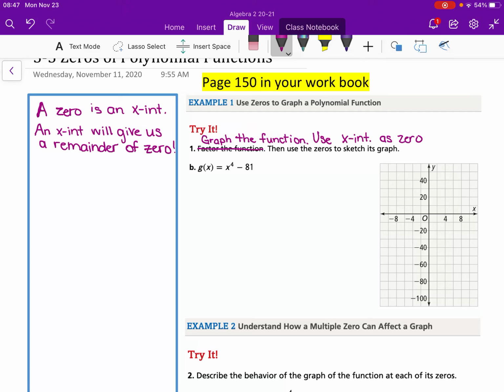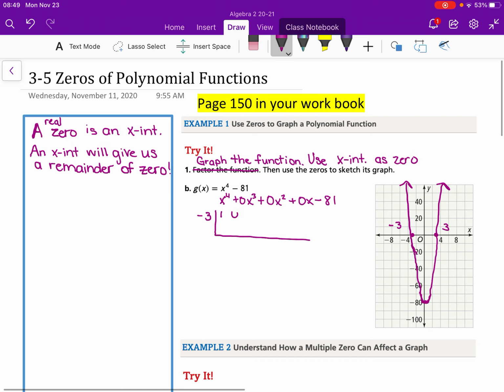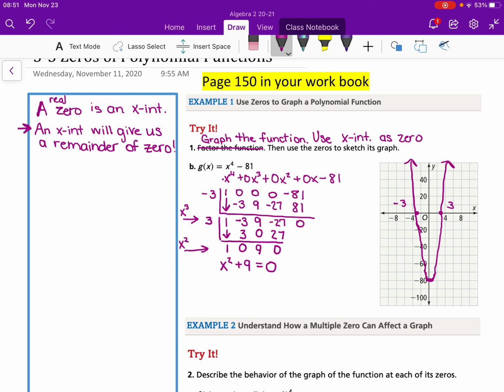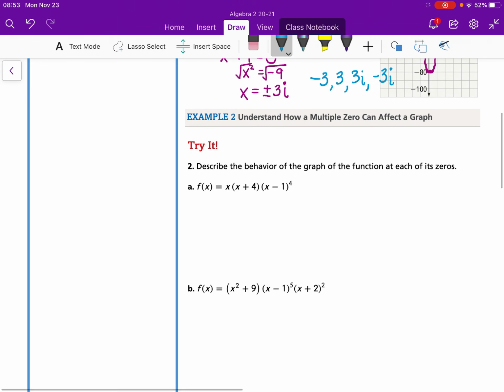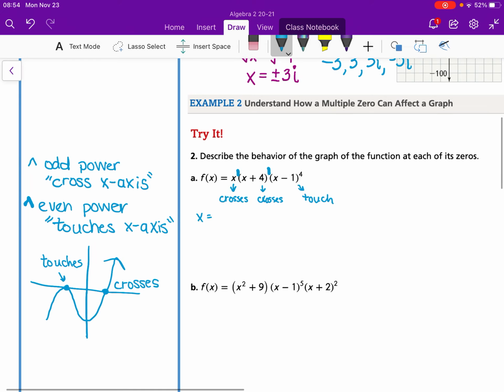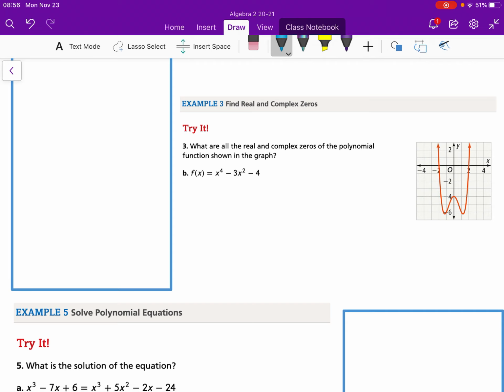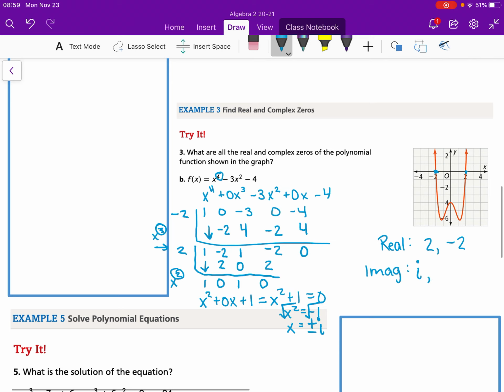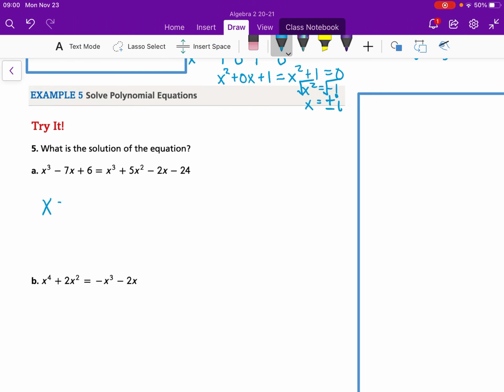Alg 2: 3-5 Notes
Zeros